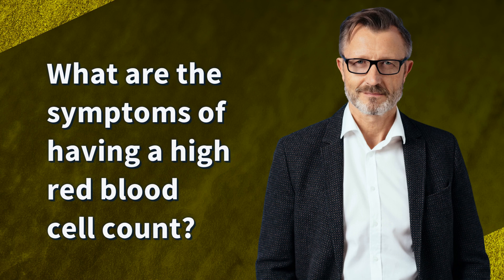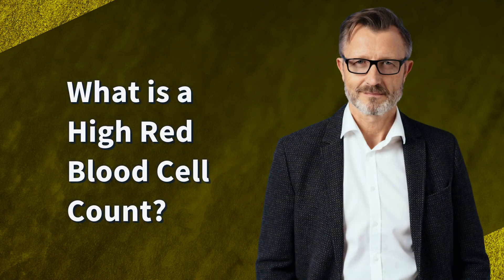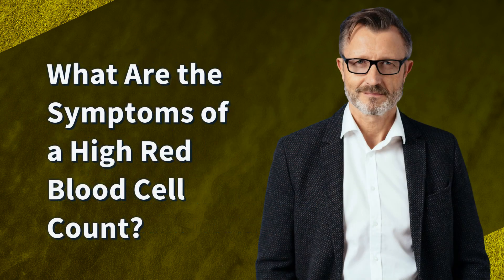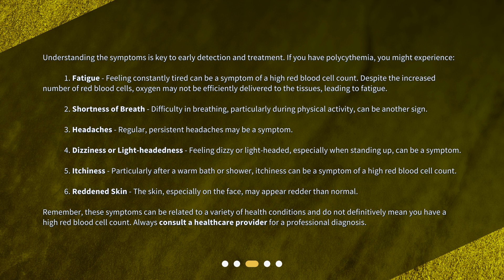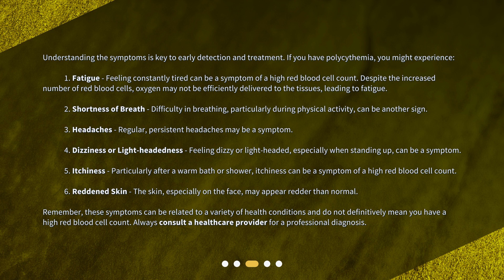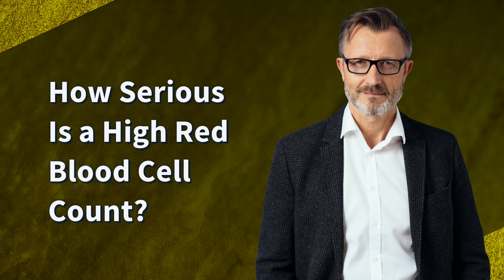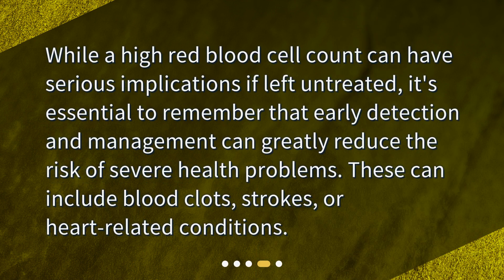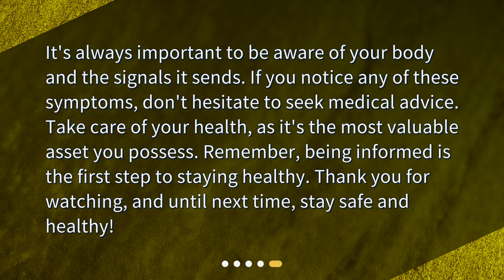What are the symptoms of having a high red blood cell count?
Unraveling High Red Blood Cell Count: Symptoms to Look Out For • Discover the symptoms of having a high red blood cell count in this informative video. Learn about the condition of polycythemia, its causes, and the potential health problems it can lead to. From fatigue and shortness of breath to headaches and itchiness, this video highlights the key symptoms to look out for. Stay informed and consult a healthcare provider for a professional diagnosis.

00:00 • What are the symptoms of having a high red blood cell count?
00:24 • What is a High Red Blood Cell Count?
00:44 • What Are the Symptoms of a High Red Blood Cell Count?
01:57 • How Serious Is a High Red Blood Cell Count?